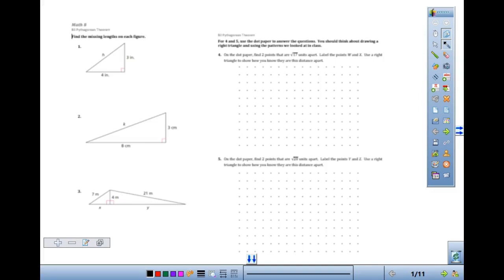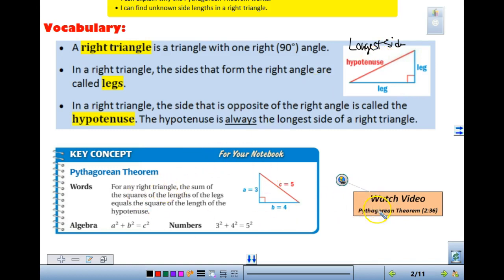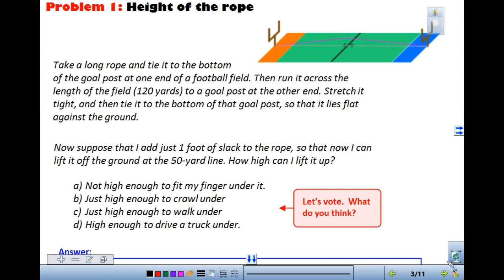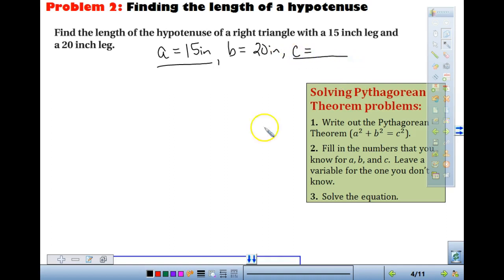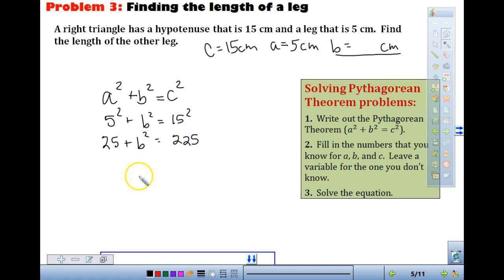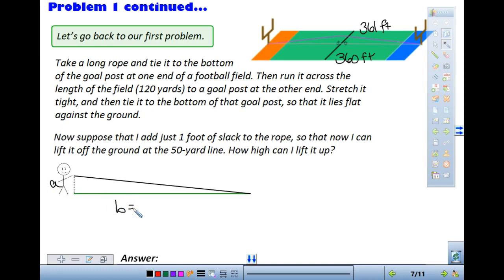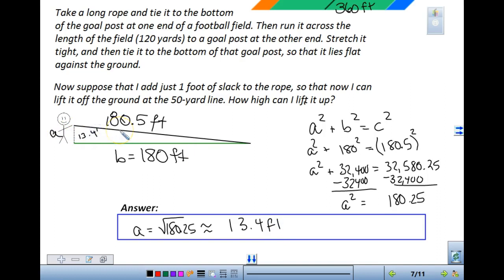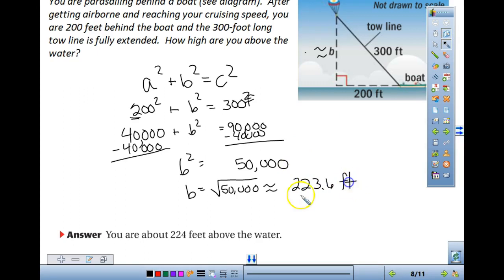B4 2017 Pythag.